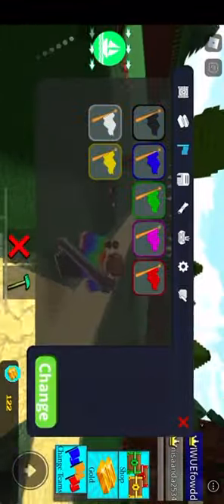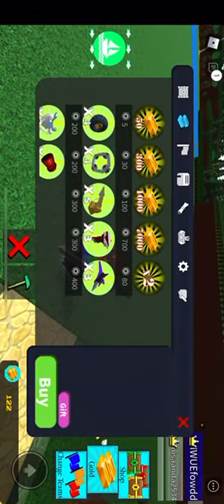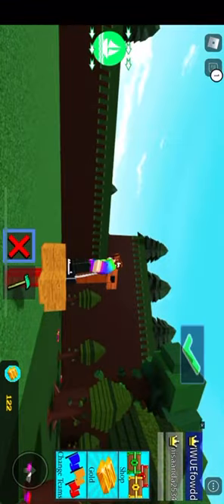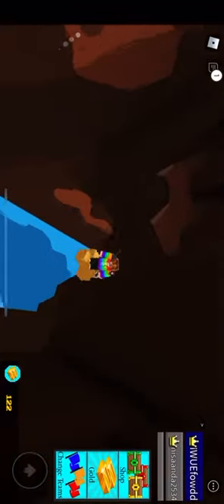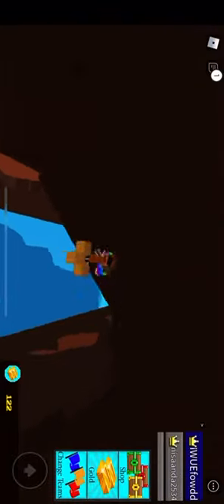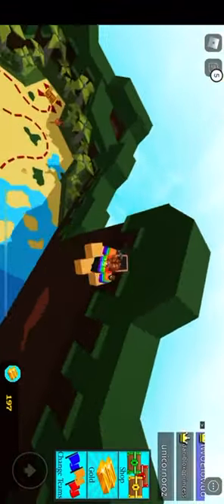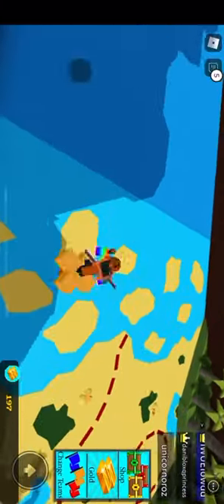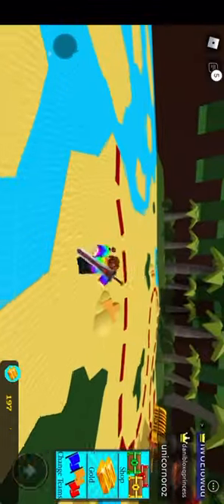How to do a money glitch in build a boat for treasure